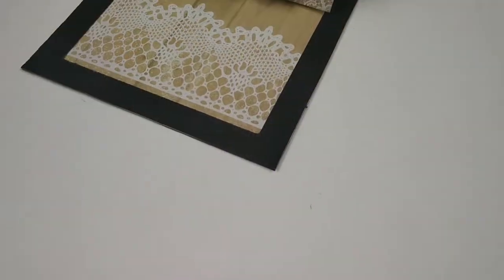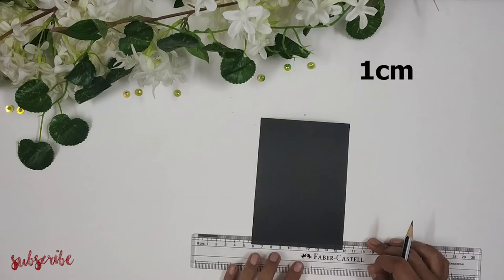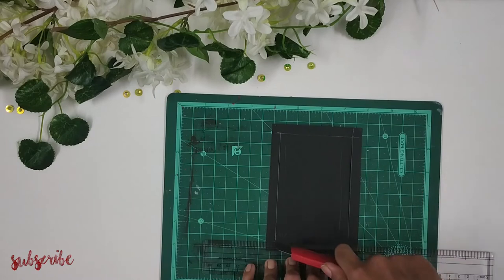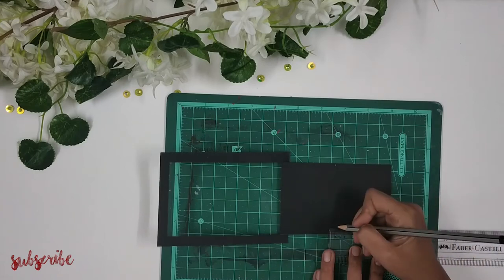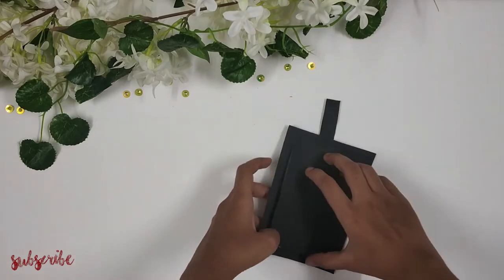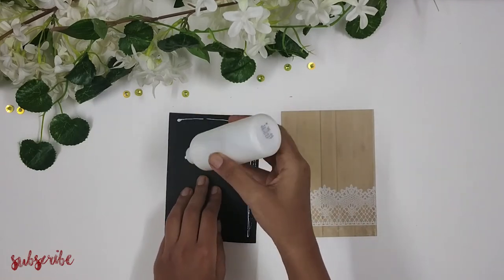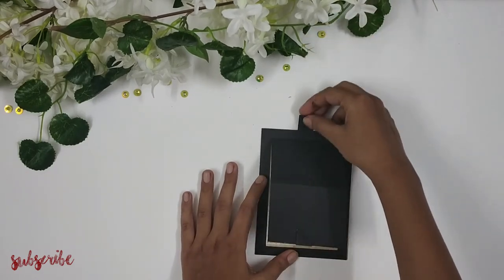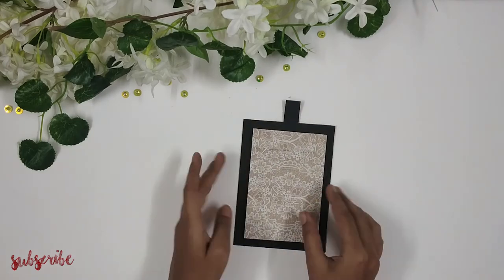POP UP SLIDER CARD| How to make pop up slider card| Card for scrapbook | BeCre8ive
Comment your video requests down below.

Materials used:
Black paper.
Embossing Tool
Pencil-Scale
Scissor
Glue
Pattern paper

If you recreate any of these crafts don't forget to tag me to get featured on my insta stories.

Previous Video-